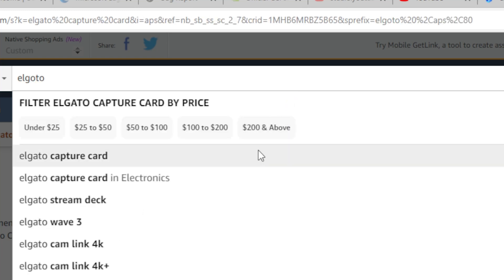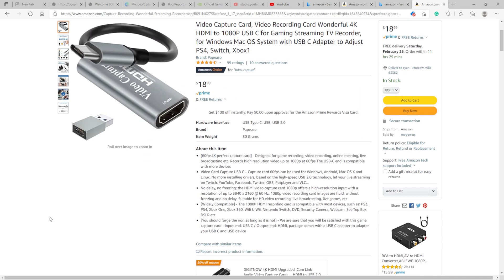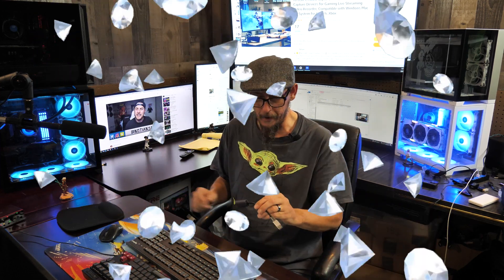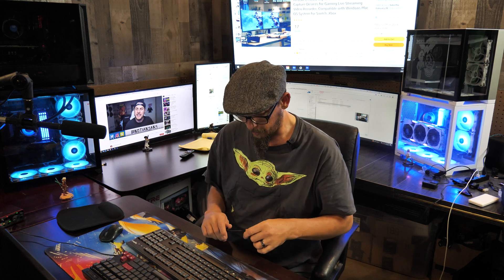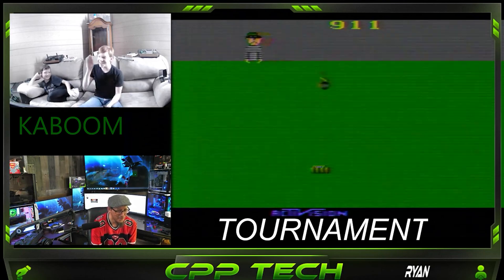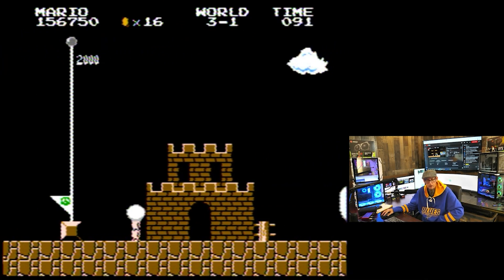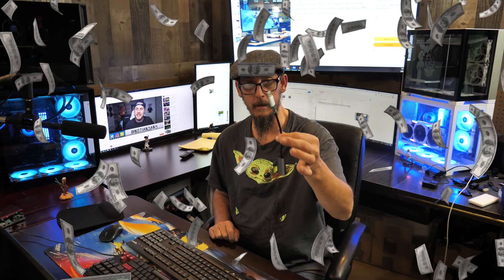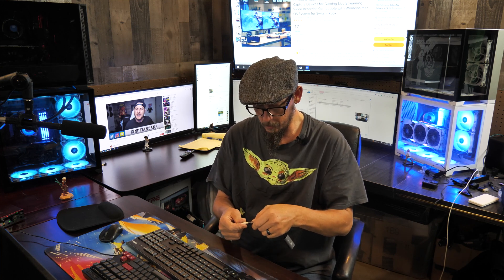Use this capture card instead. Here is why.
Don't use the Elgato capture card. Use the GUERMOK USB 3.0 HDMI to USB C Audio Capture Card, 4K 1080P60 will explain why in the video.
link to card